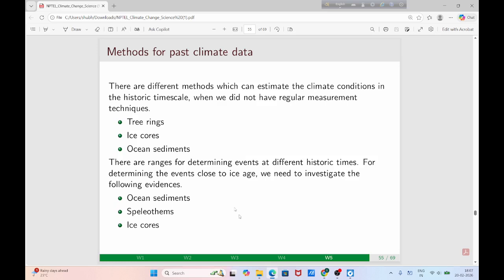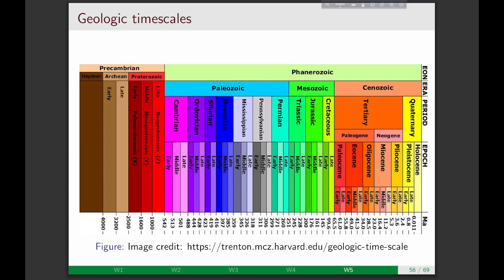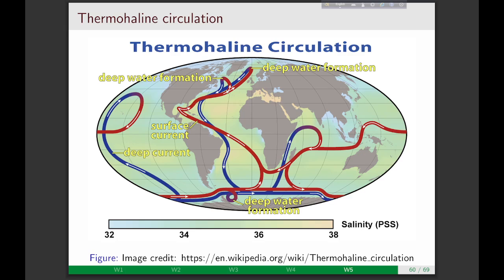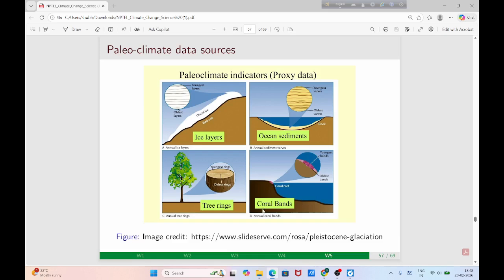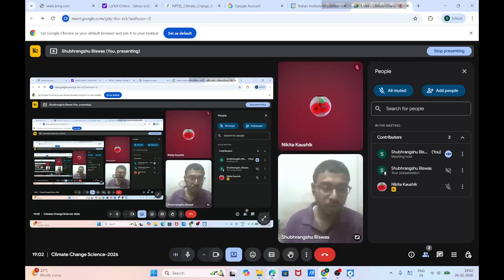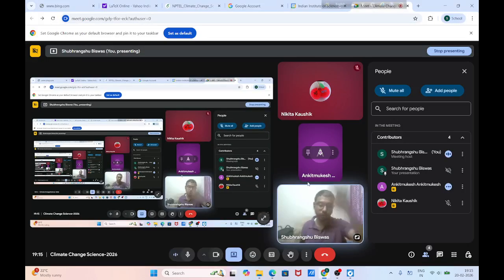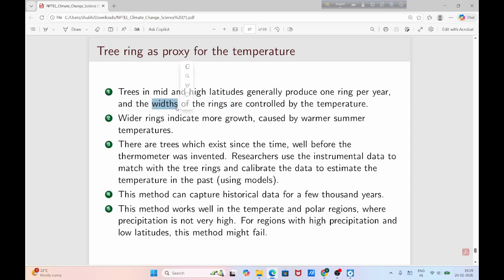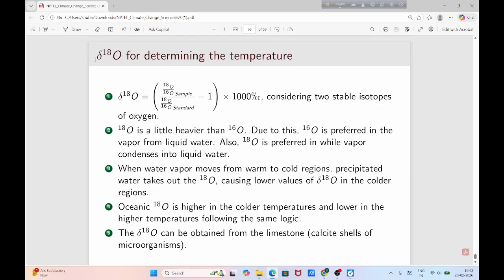NPTEL Climate Change Science Week5 2026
Fluctuations in the Earth's climate, Paleoclimatic data, Last Ice Age.